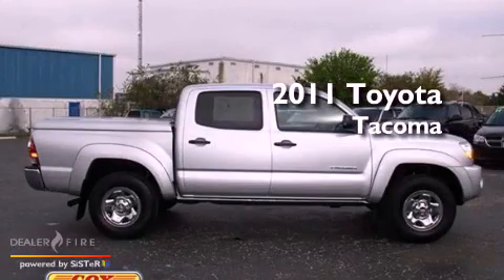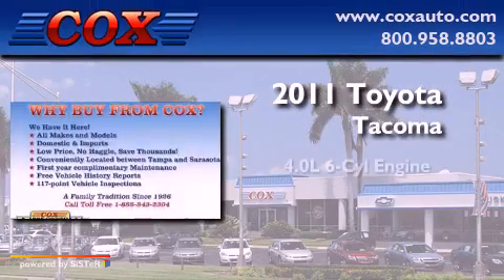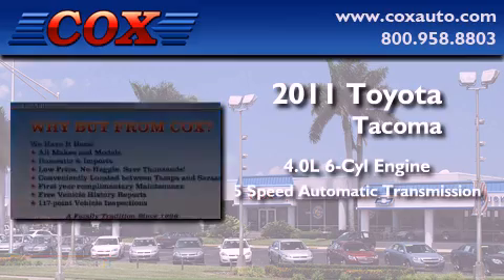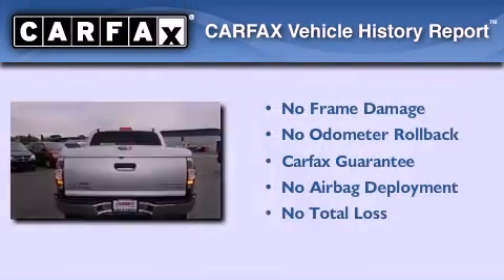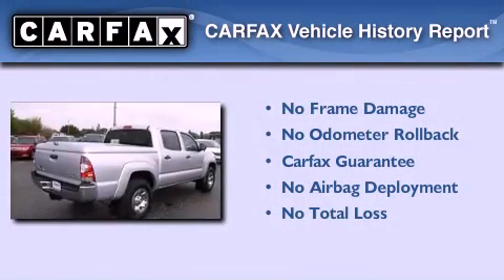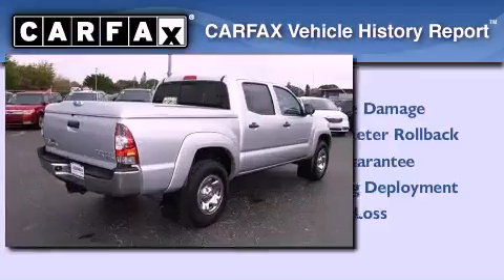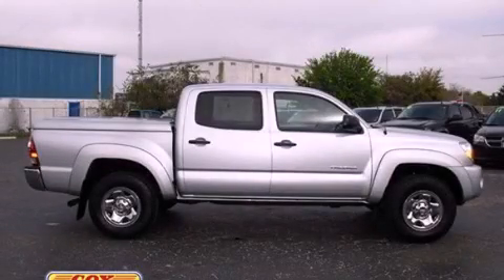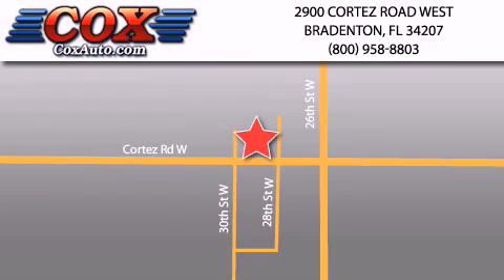2011 Toyota Tacoma Sarasota FL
Year : 2011
 Make : Toyota
 Model : Tacoma
 Engine : gas v6 4.0l/241
 Trans . : automatic
 Exterior : silver
 Miles : 9,606
 Interior : gray

 2011 Toyota Tacoma Bradenton FL